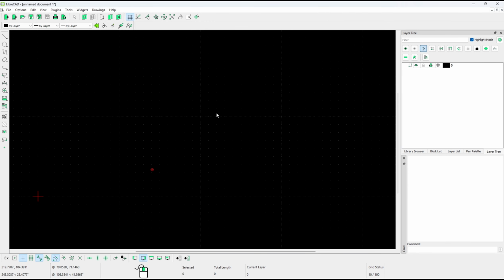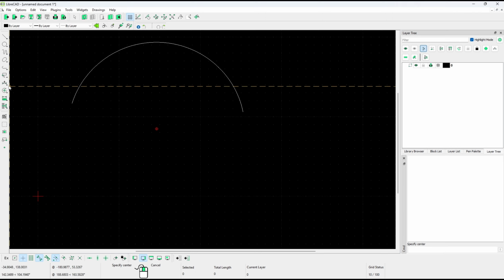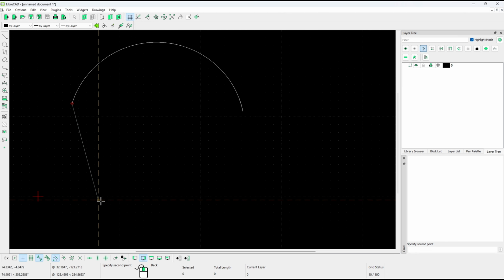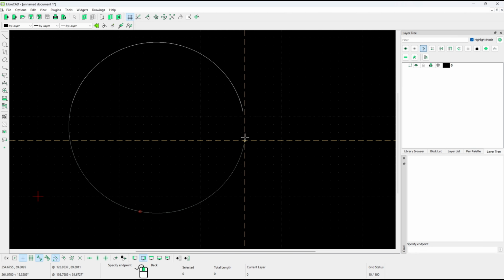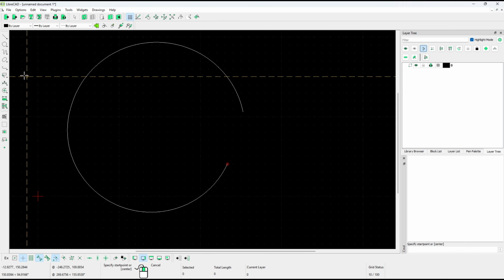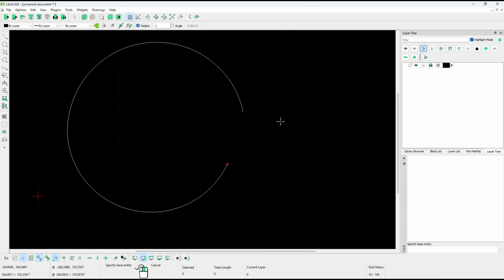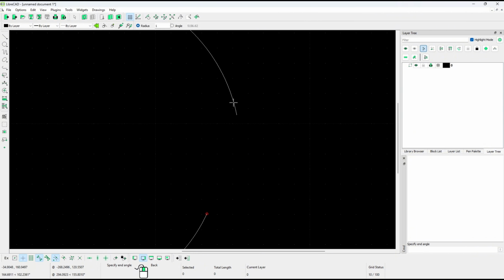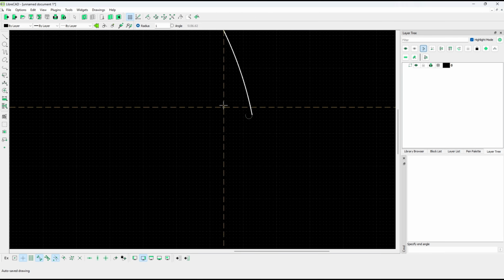Librecad v2.2 How To Draw An Arc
Learn how to draw an arc in LibreCAD v2.2 with this easy step-by-step tutorial. In this video, you'll explore the Arc tool, understand different arc creation methods, and improve your 2D drafting skills. Perfect for beginners and anyone looking to build a strong foundation in LibreCAD and CAD design.